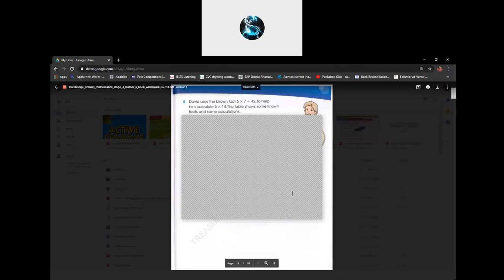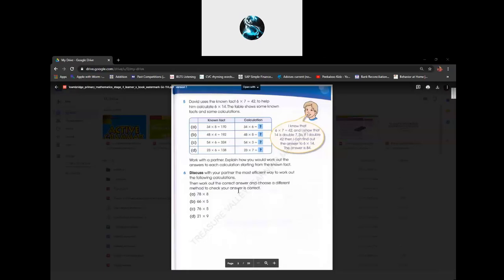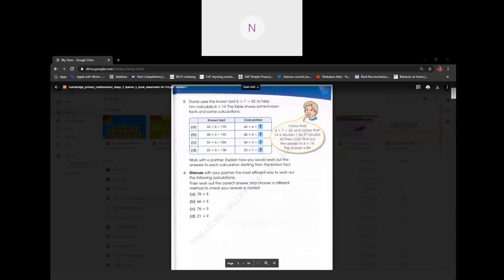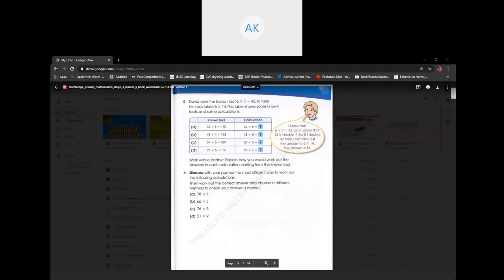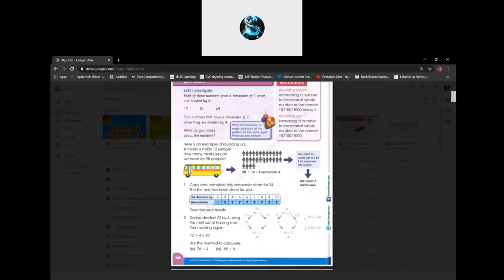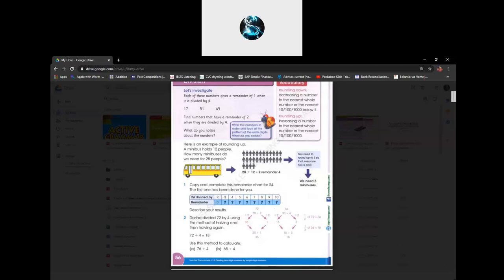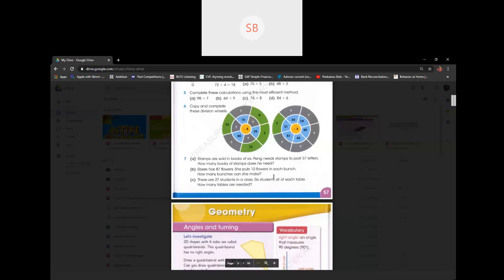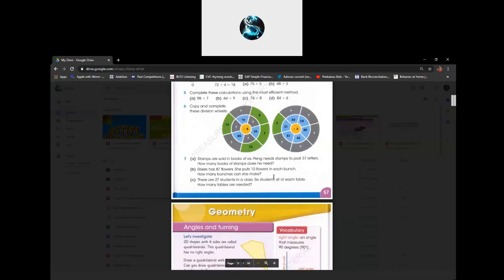Cambridge 4th grade Mathematics book discussion ( 2020/07/20 )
This is a 4th-grade math book. Discussed by kids of approximately same.